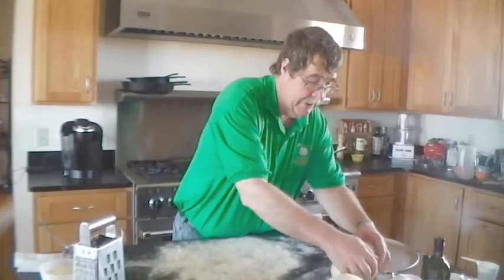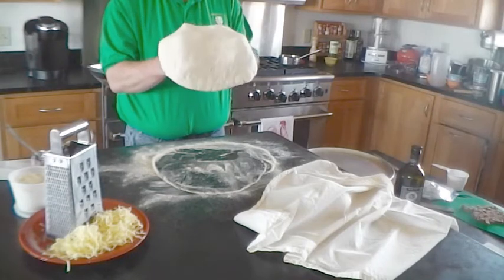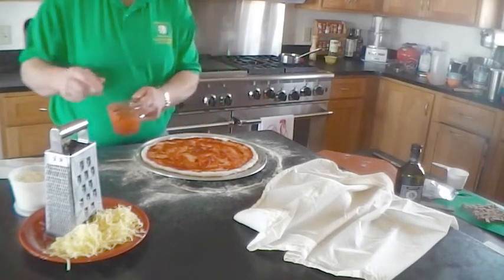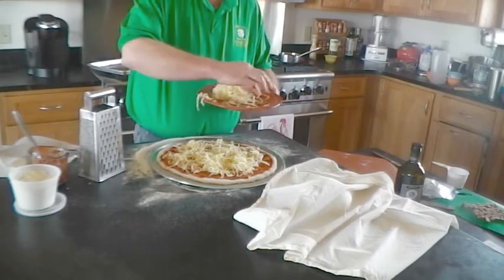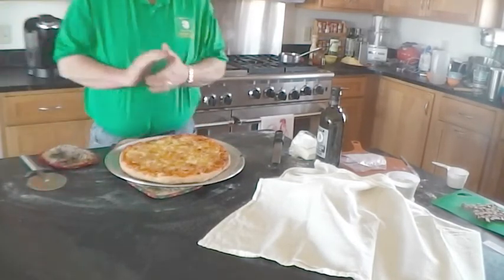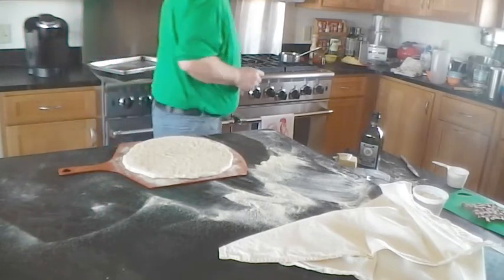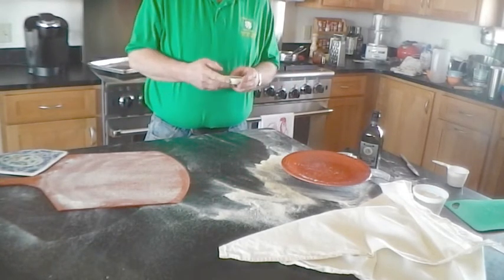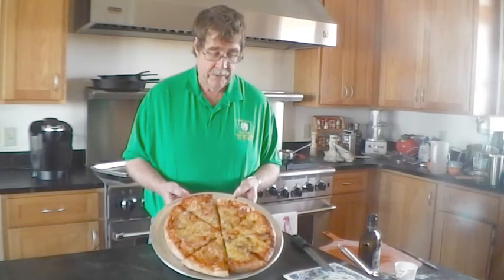Pizza Part 3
4-H Workshop. Learning to make Homemade Pizza!